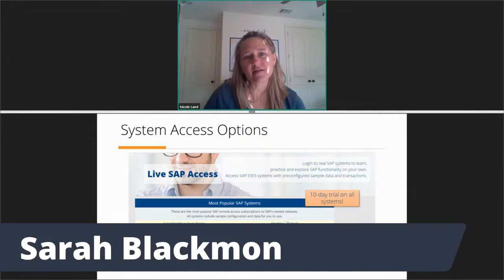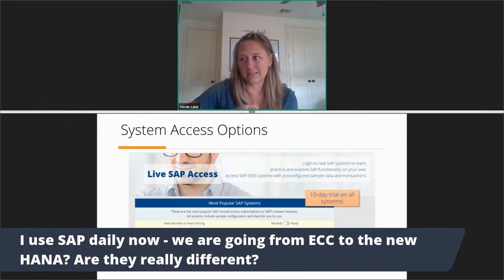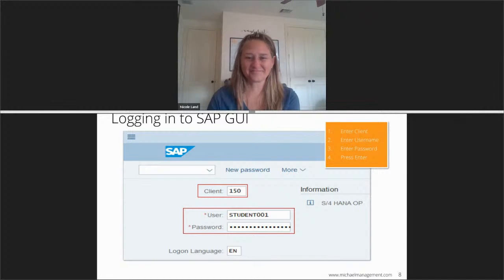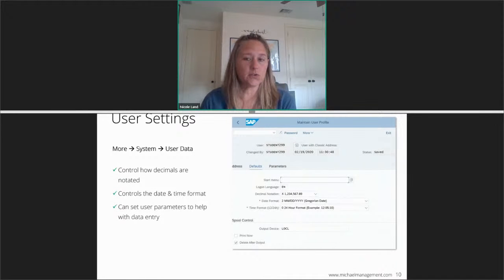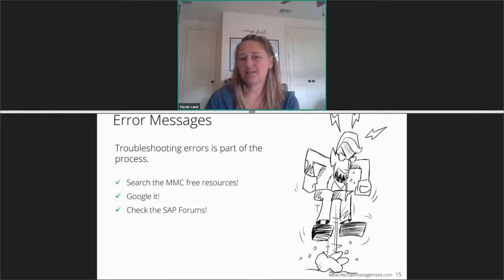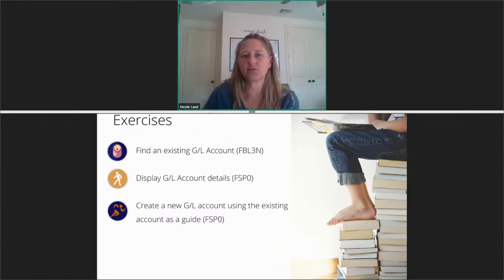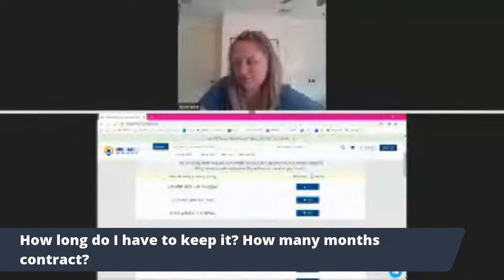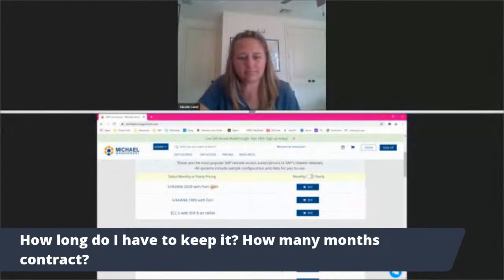SAP Access Onboarding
New to SAP and want a little help getting started with your live SAP access subscription?

Join SAP expert Nicole Land for a 1-hour on-boarding session to learn:
• How to get logged in with the SAP GUI or Web GUI
• Understand some of the basics of SAP
• Answer your questions about your SAP access subscription